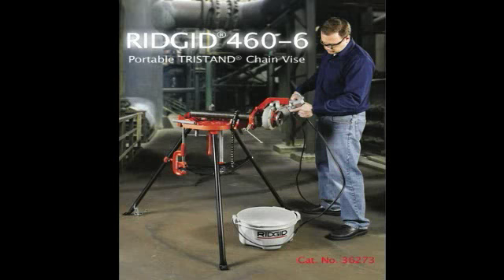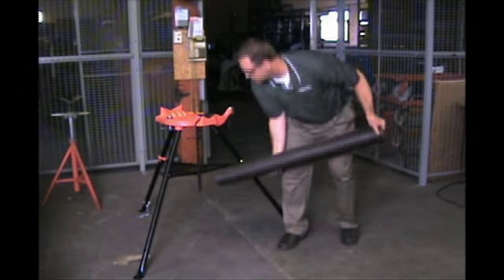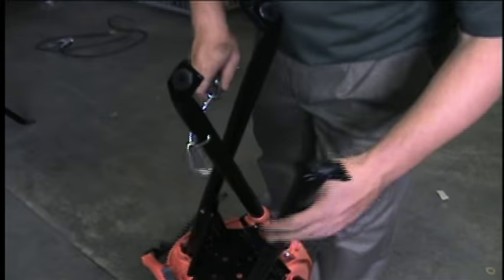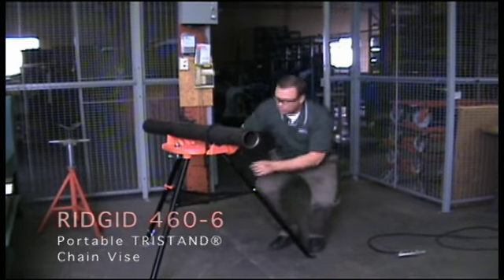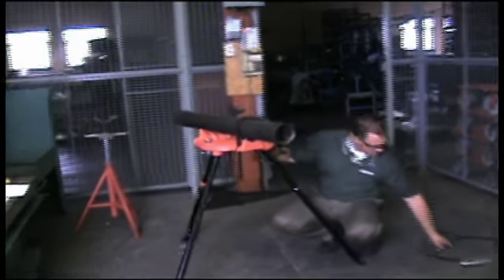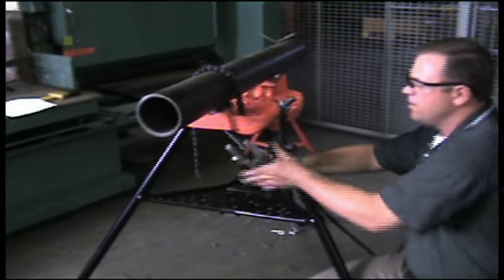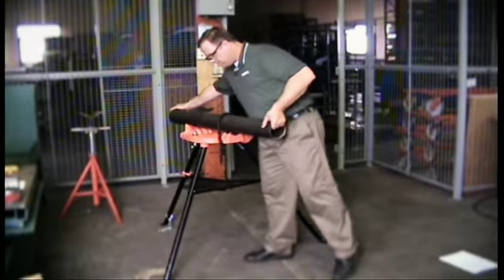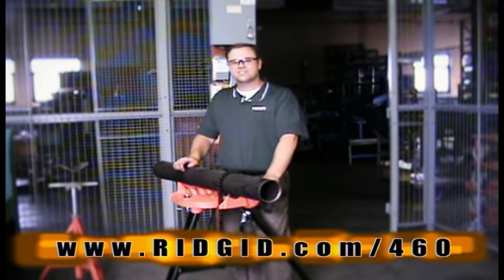How To Use the RIDGID® 460-6 TRISTAND® Chain Vise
RIDGID Tristand chain vises hold PVC, steel and copper pipes. The Model 460-6 can hold pipe between ⅛ and 6 inches in diameter, and it is also equipped with optimized base for more working area, integrated ground lug, self hooking for 4" pipe and leg chain that retains the legs during transportation.